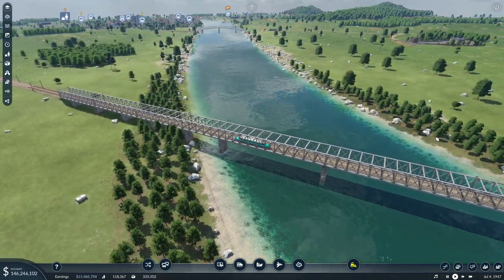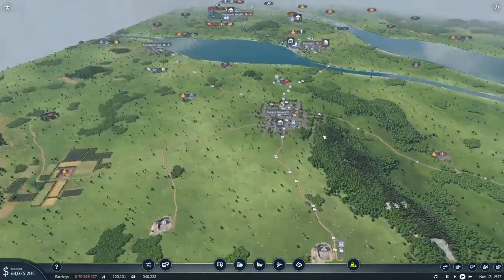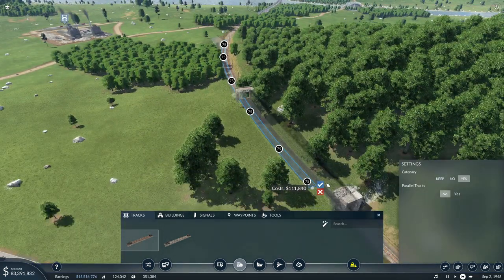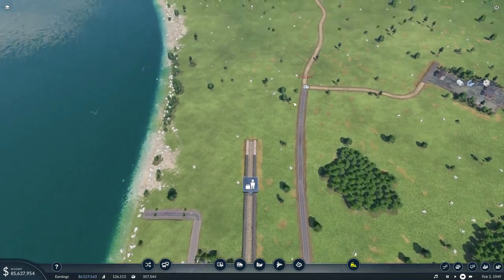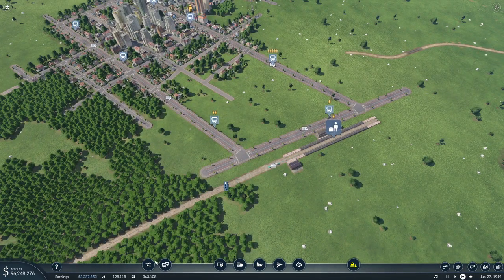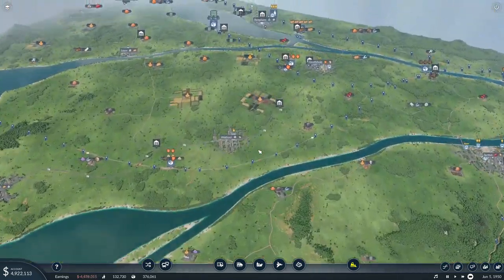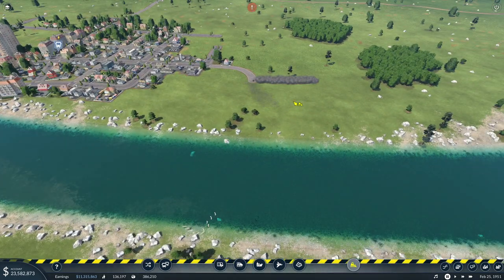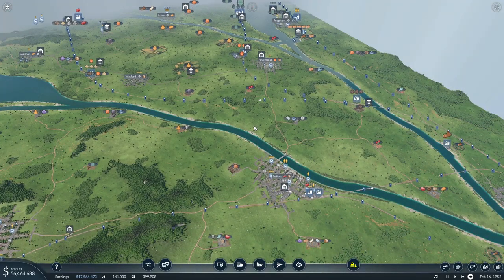Transport Fever 2 [Hard Mode] S1 Ep. 10 | More Commuters and Planes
In the tenth episode, we add to our existing commuter rail line, tweak a few existing lines with new vehicles, and build a new passenger plane line.

Join me in this play through of Transport Fever 2 on hard mode. I'll be trying to get out at least one episode per week on this series.

A link to my Steam Collection of any Transport Fever 2 mods that I currently have installed